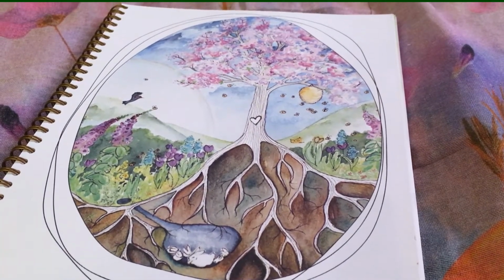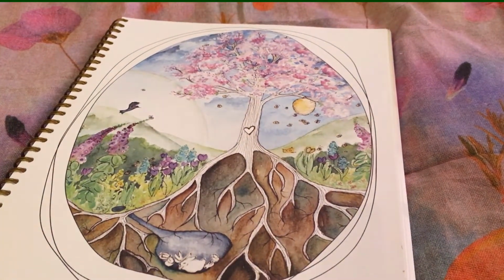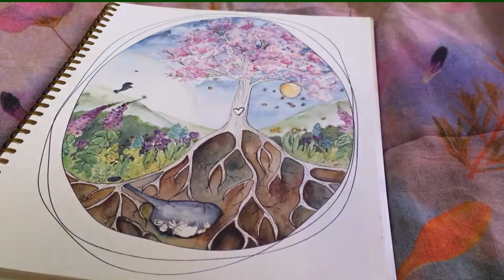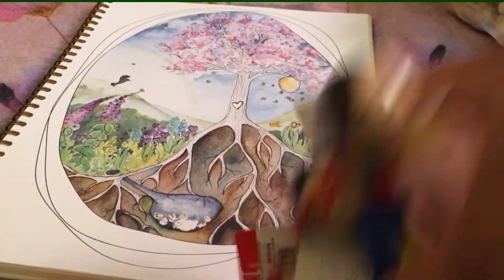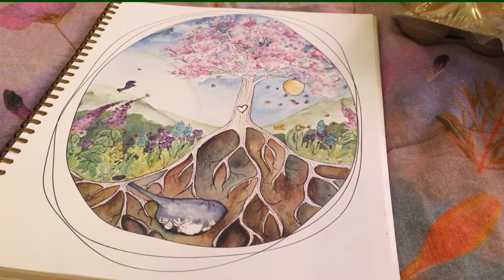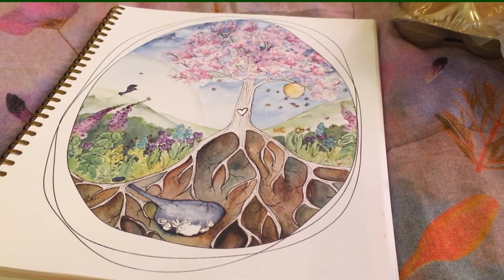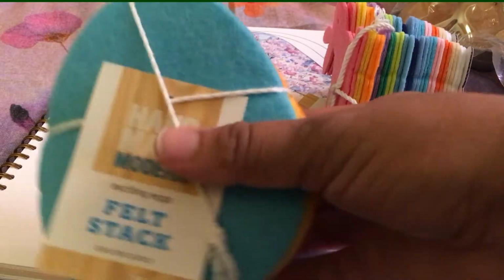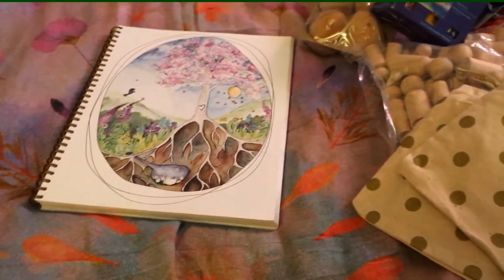Waldorf-Inspired Homeschool Spring Haul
Welcome to our Sage Village series giving you a sneak peak into our Waldorf-Inspired Homeschool with my 4 year old son. This month we're excited to share our Homeschool Haul for Spring!